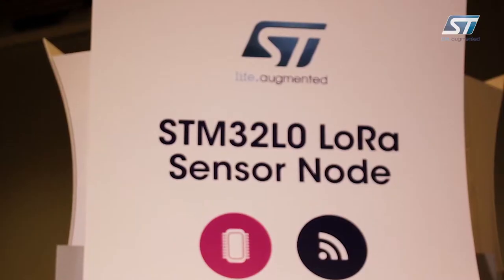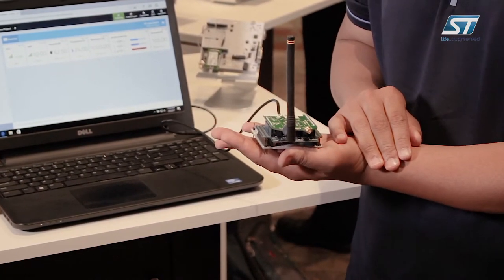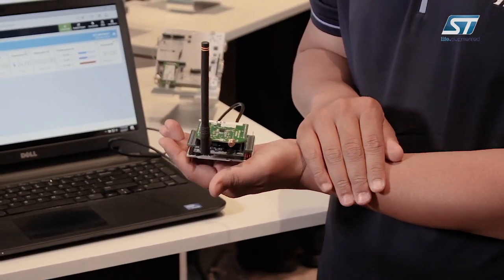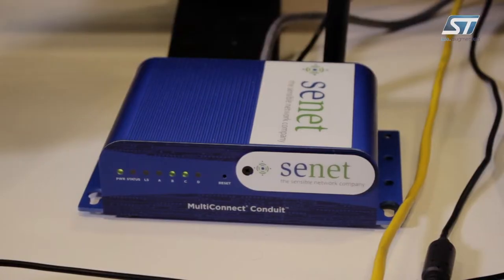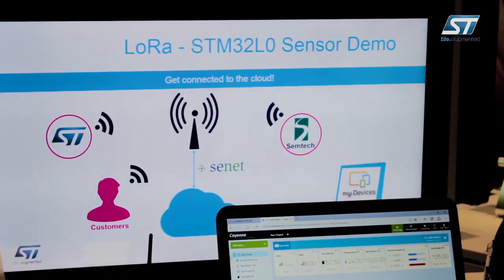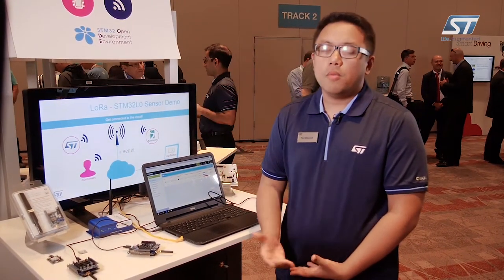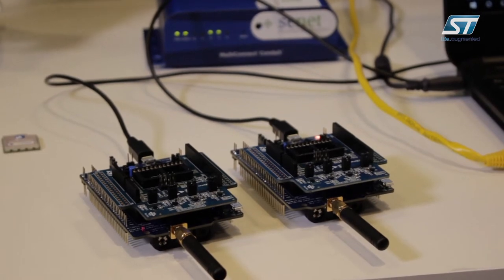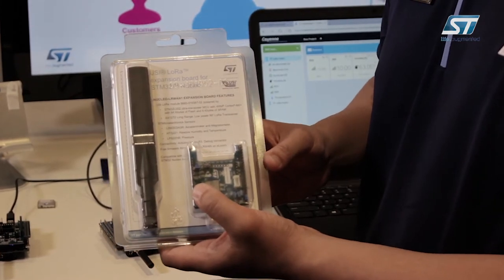ST DevCon 2017, STM32lo LoRa Sensor Node